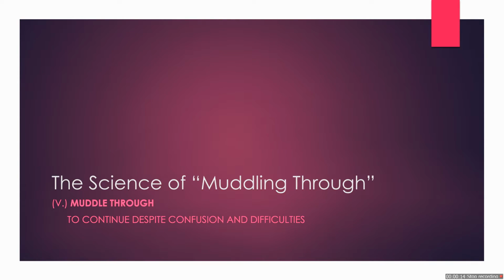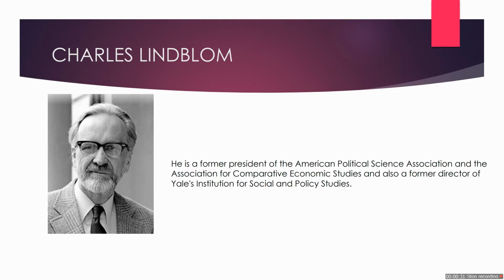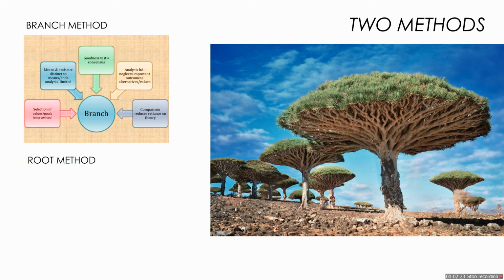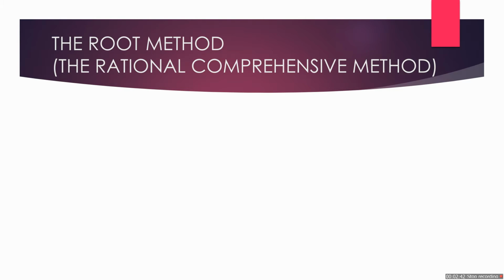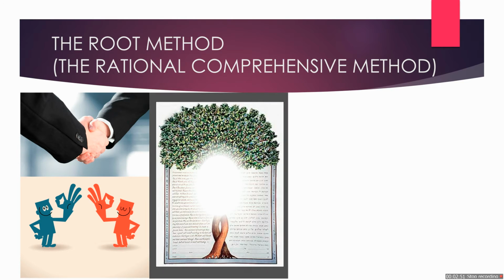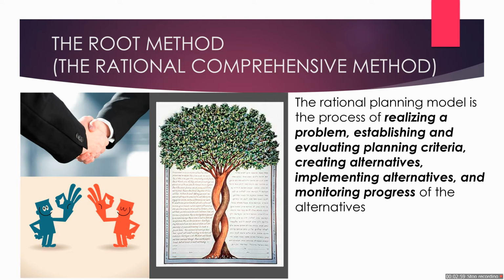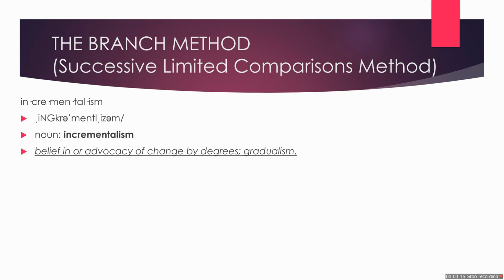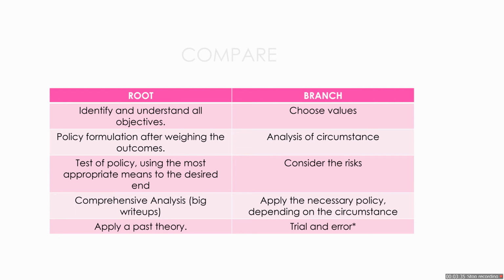The Science of Muddling Through. Charles E. Lindblom